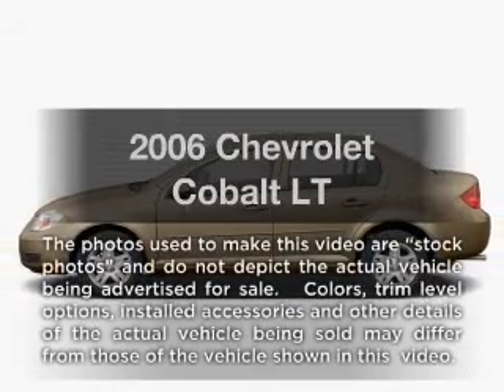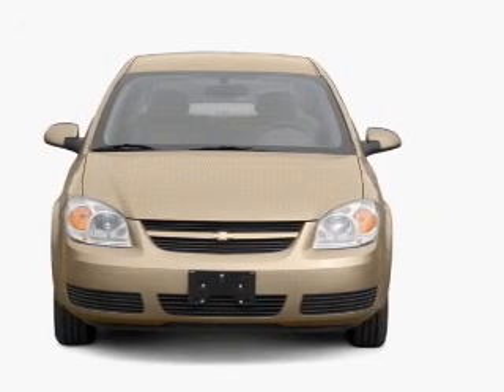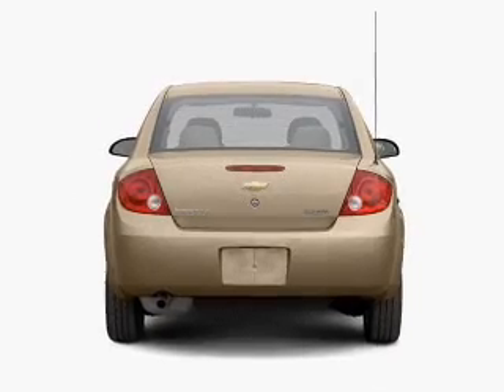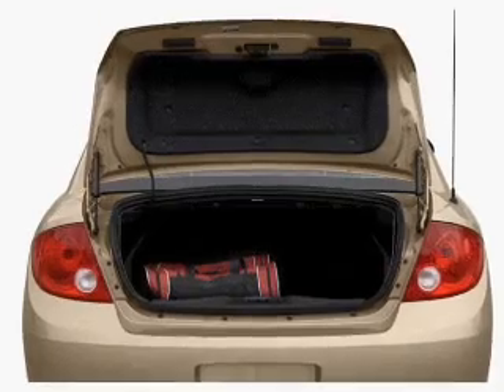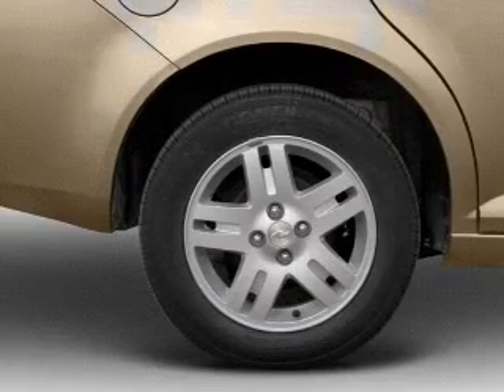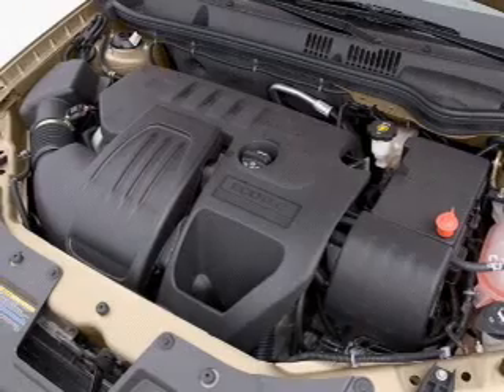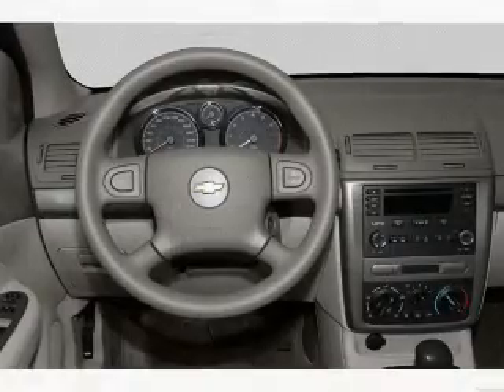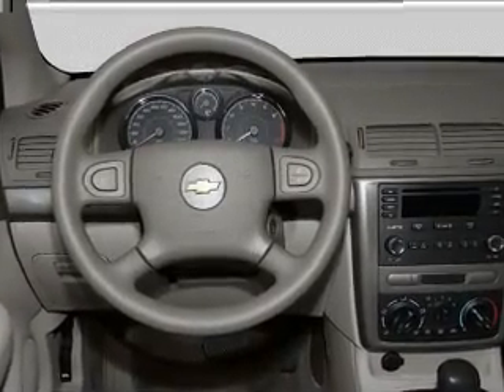2006 Chevrolet Cobalt - Orlando FL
Year: 2006
Make: Chevrolet
Model: Cobalt
Trim: LT
Engine: 2.2 liter inline 4 cylinder 16 valve
Transmission: Automatic
Color: Silver
Mileage: 137353
Address:
9001 E Colonial Dr